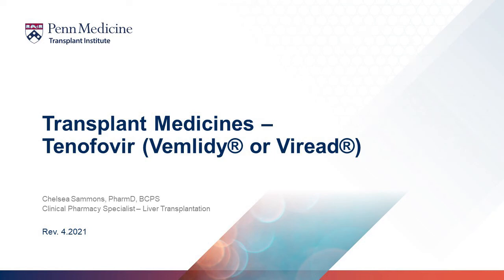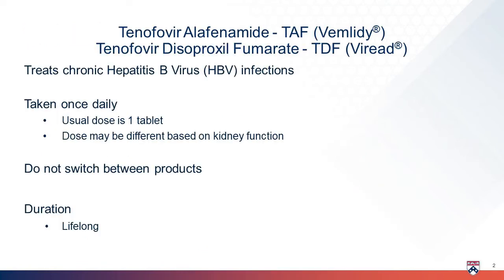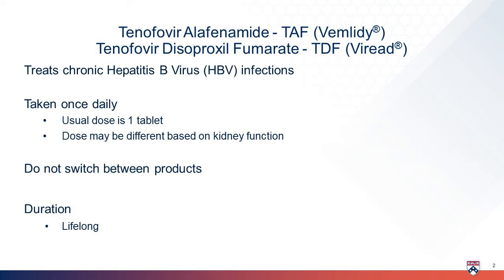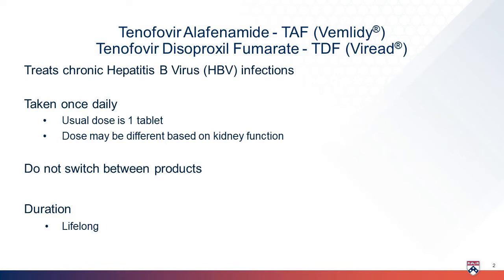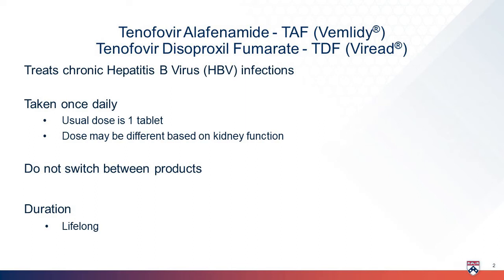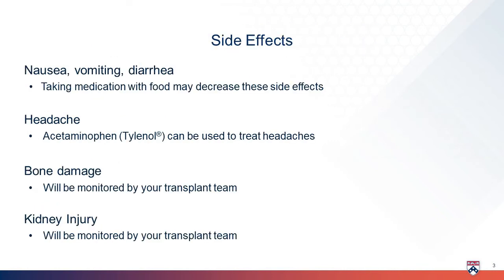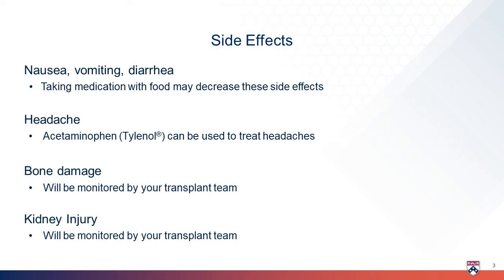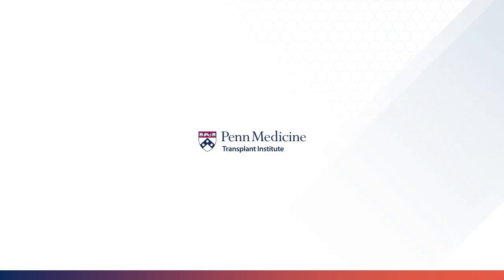Transplant Medicines - Tenofovir (Vemlidy® or Viread®)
Transplant patient information about the medication Tenofovir (Vemlidy® or Viread®) presented by Chelsea Sammons, PharmD, BCPS, Clinical Pharmacy Specialist - Liver Transplantation.